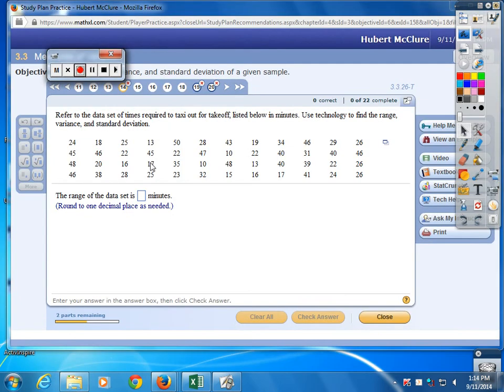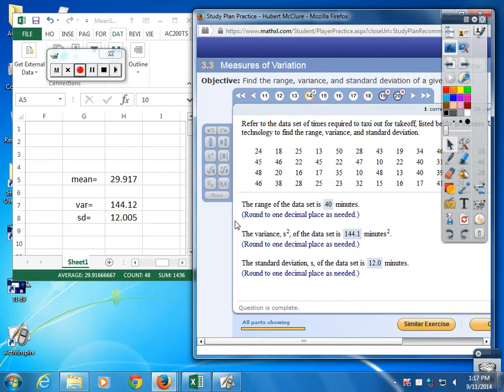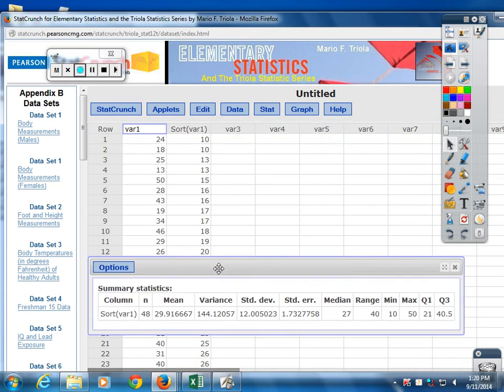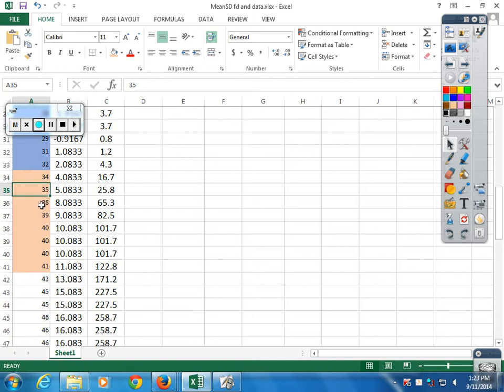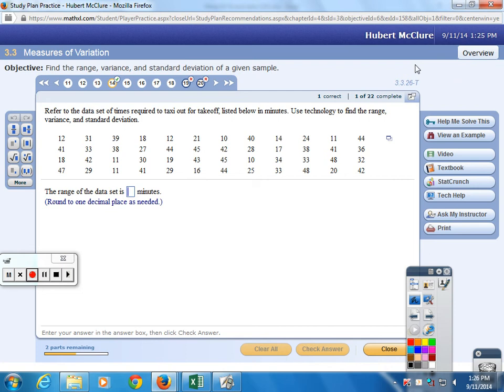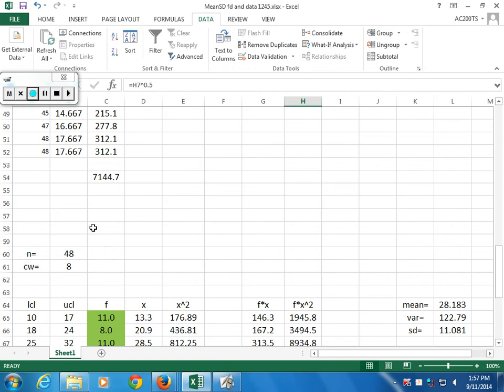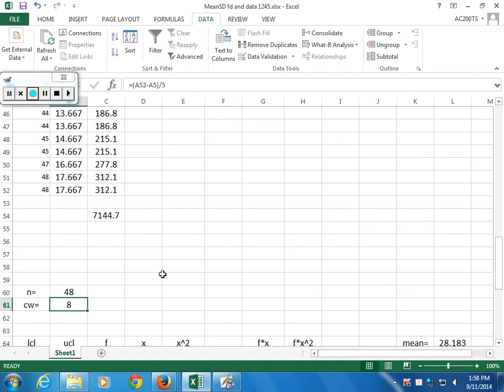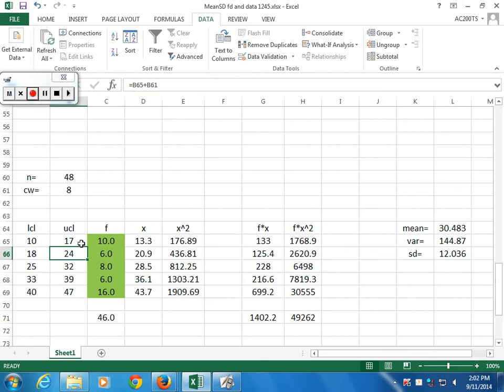MAT 120 1245 91114